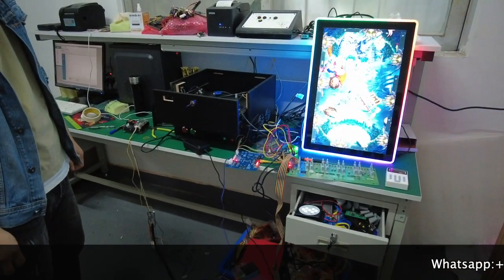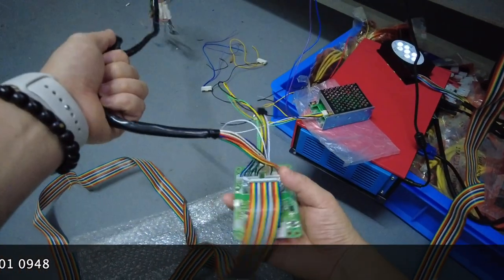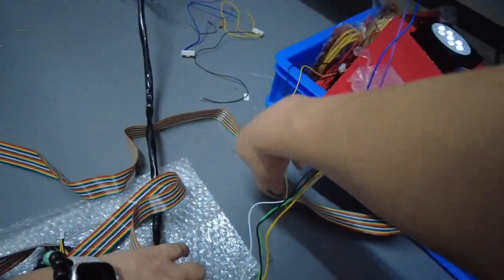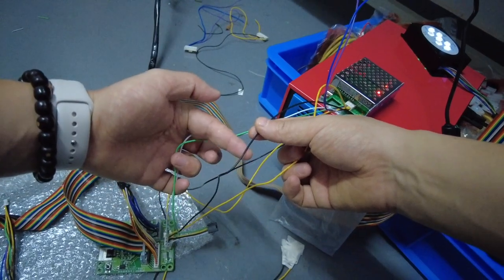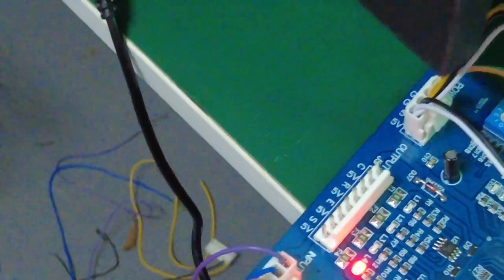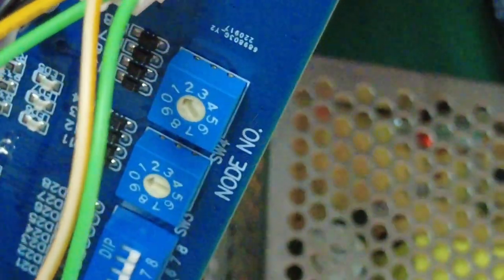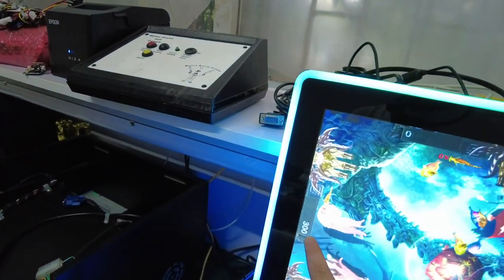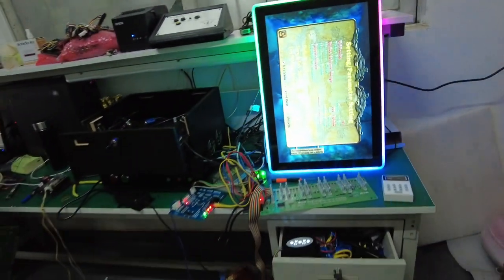wire connection on mutha goose system